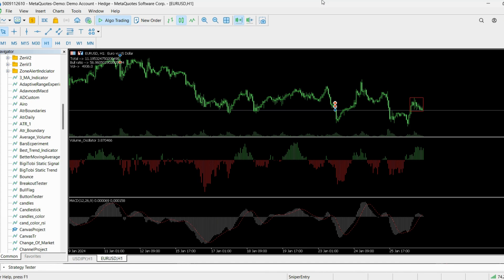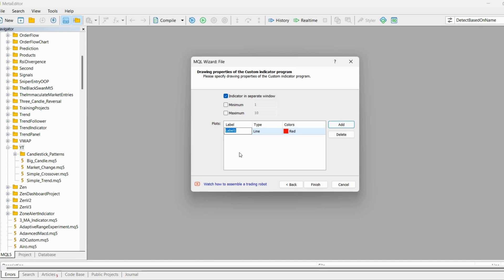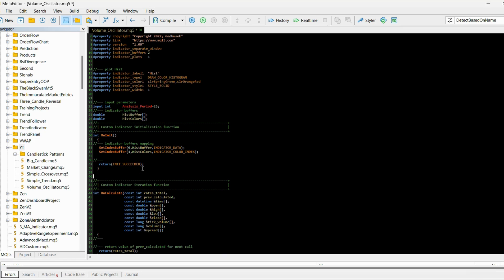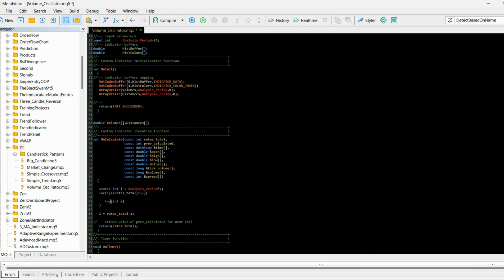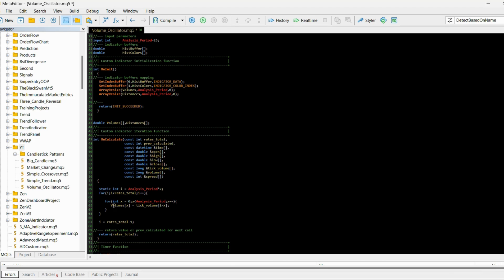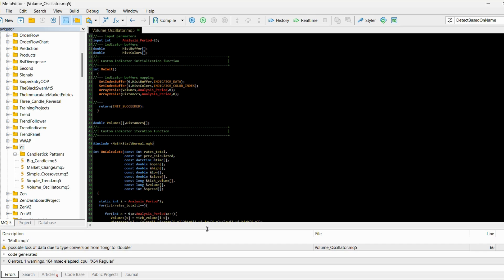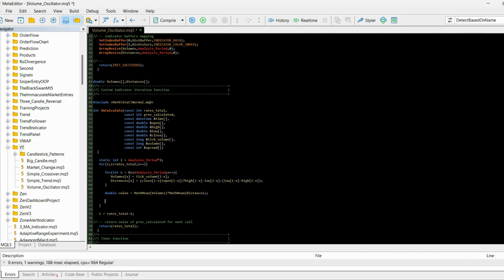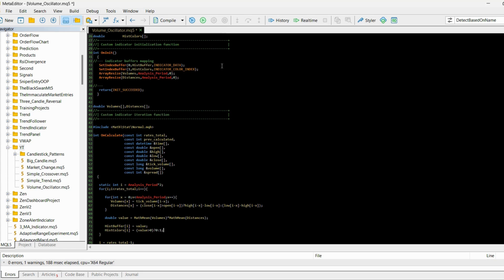MQL5 Coding Tutorial - Volume Trend Indicator